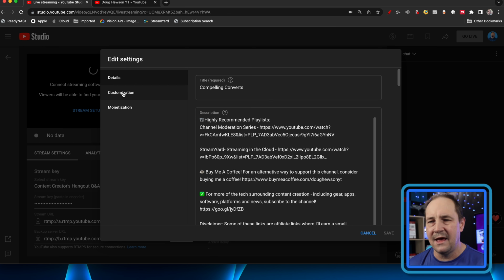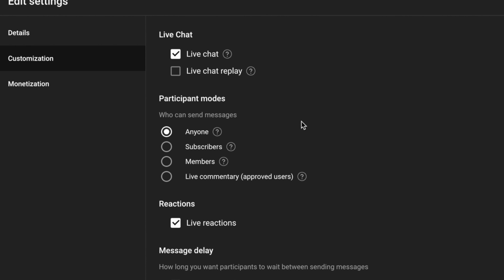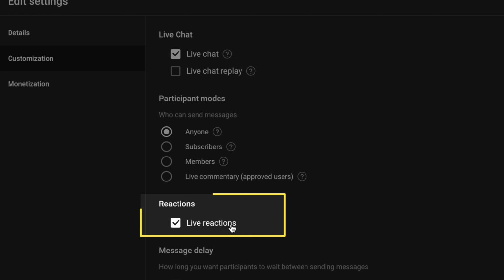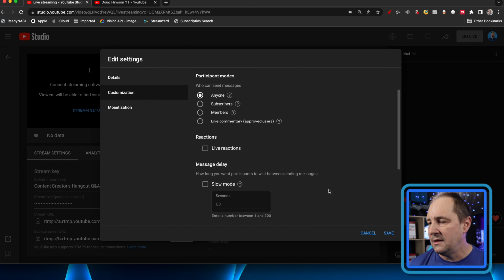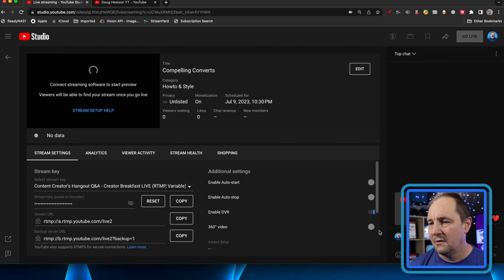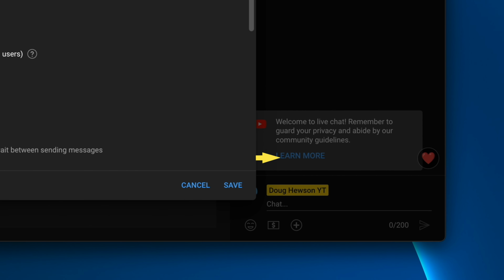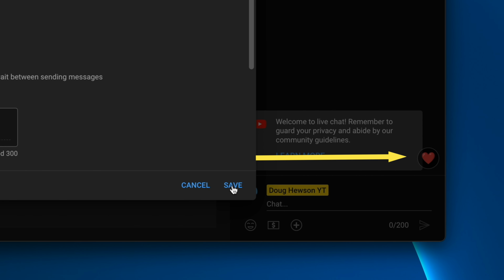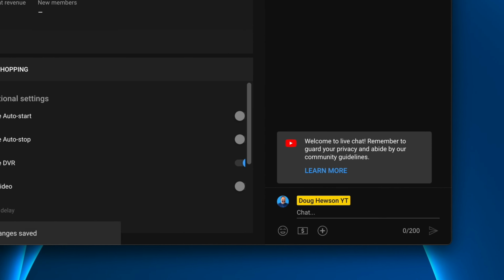As A Streamer, I Turned Off YouTube’s Live Reactions - Here’s Why!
A very new feature that YouTube rolled out for live streams is what they call Live Reactions, but a better name for it would be emoji reactions. In this video, Doug will let you know why he disables this feature on his live streams and shows you how you can to!

🏞 For all your content creation assets - stock footage, image, music, and more check out Envato Elements